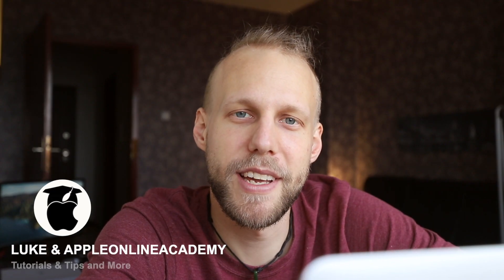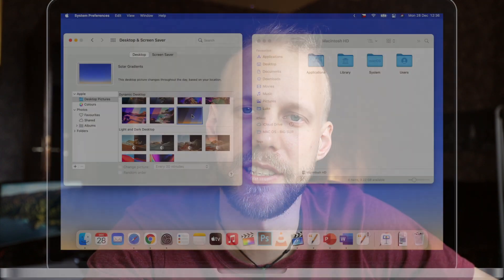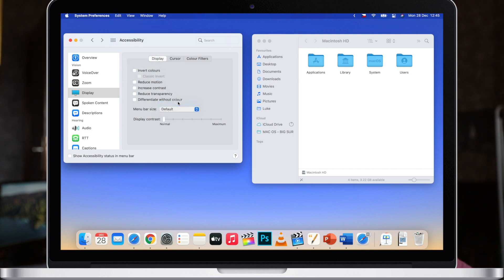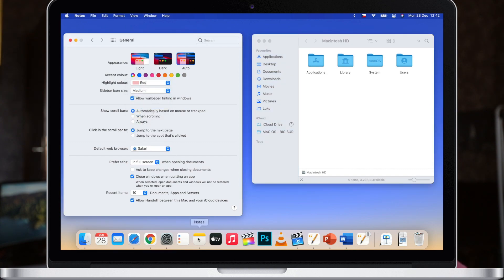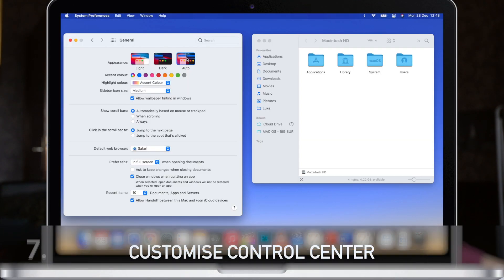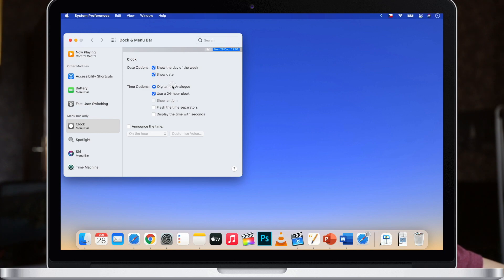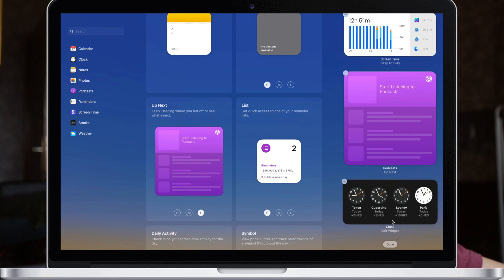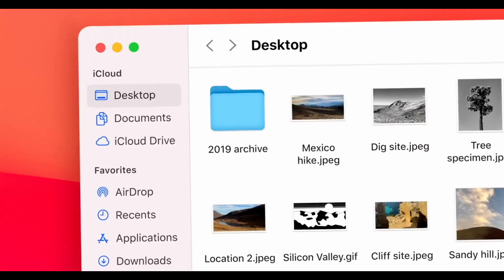10 Ways to Customise the Look of macOS Big Sur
MacOS Big Sur features a whole new design but there are ways you can customize it and make it more fit your style even more. From the Desktop wallpaper through the colour settings up to arranging icons in the common apps.

⏱ TIMESTAMPS
0:23 Change Desktop Background
1:18 Increase Contrast, Reduce Transparency
2:10 Menu Bar Size
2:35 Change Colours of macOS
4:05 Dark Mode
4:45 Customise Control Centre
5:17 Date & Time
6:08 Notifications
6:38 macOS Widgets
7:07 Edit Finder Toolbar